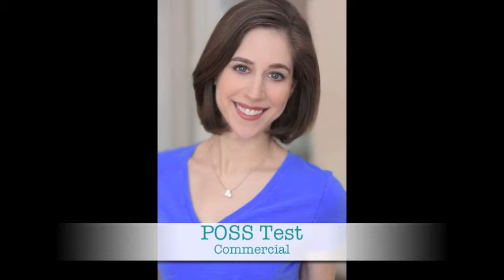Marissa Kelton VO Reel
Clips include: Dick's Sporting Goods, Everlasting Footprint, Alex Toys, POSS Test